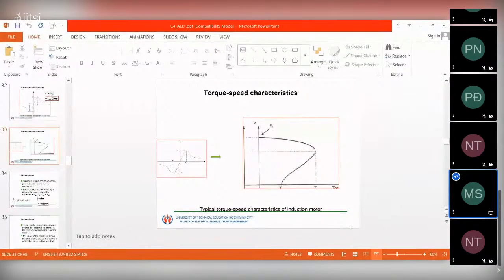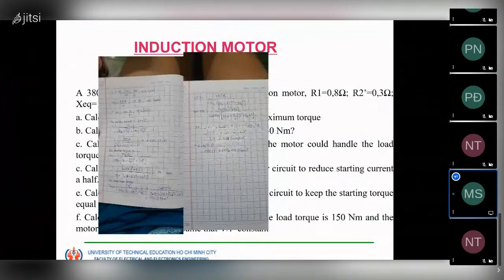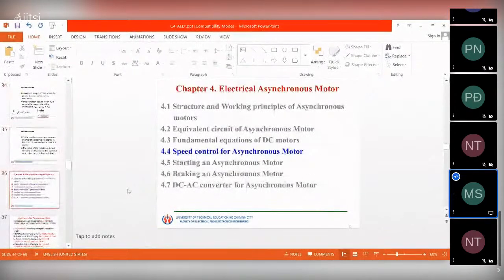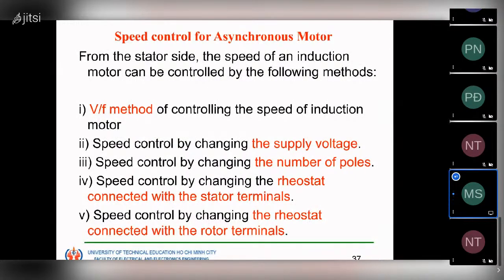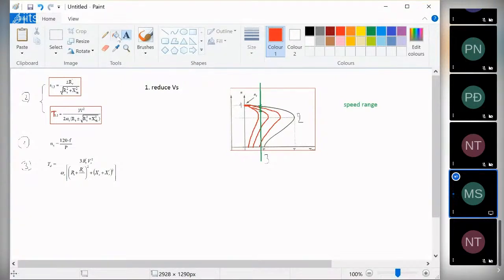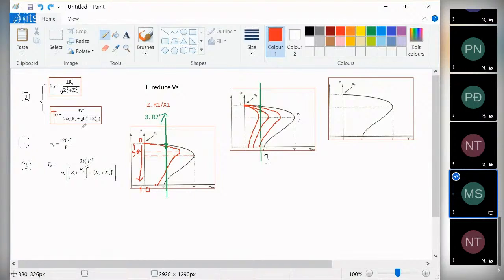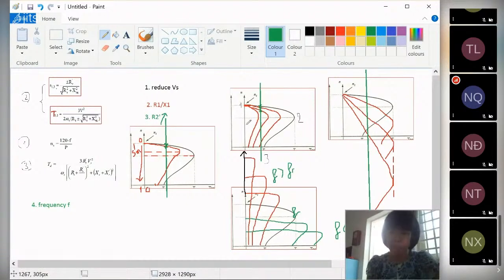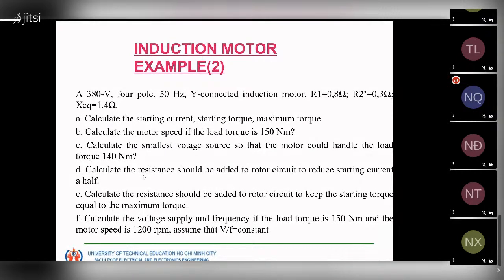Nguyen Thi Mi Sa Live Stream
AED